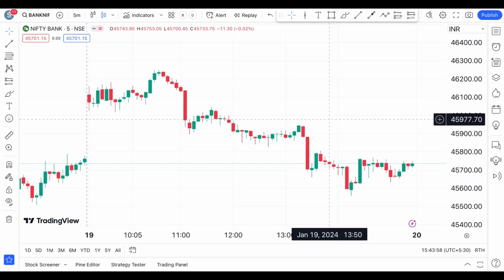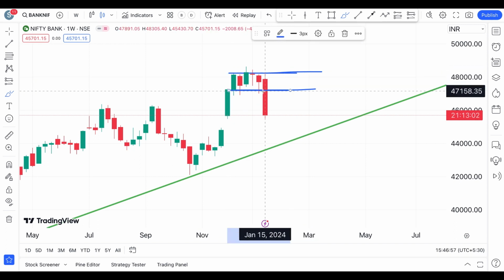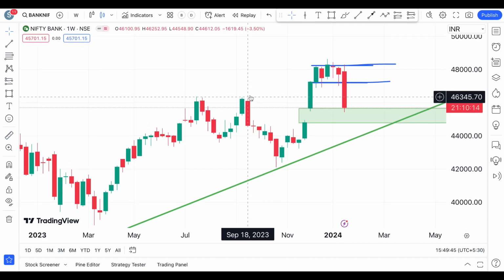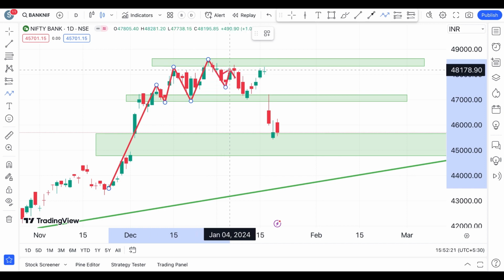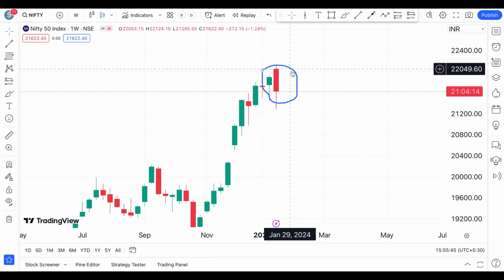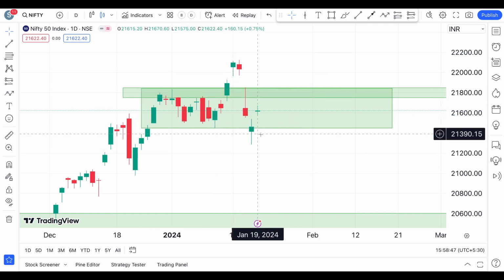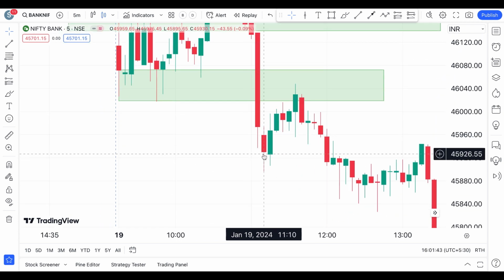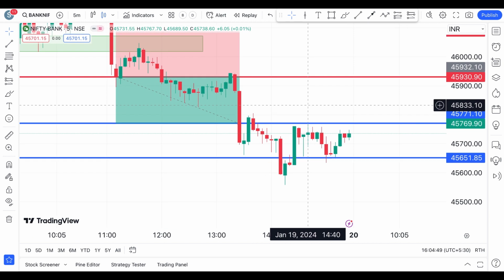What Next Week ?Nifty & Bank Nifty January 18